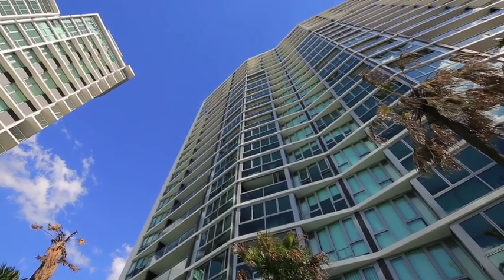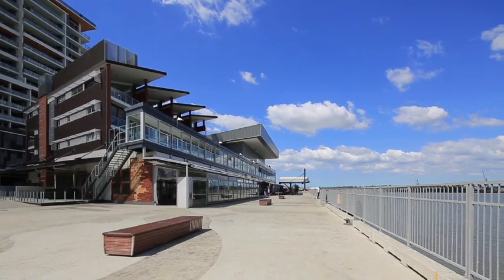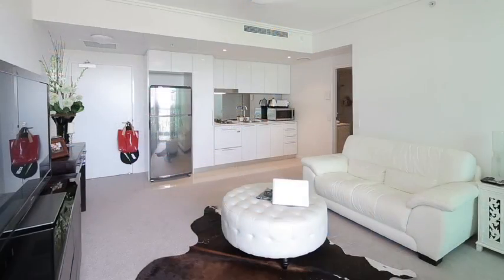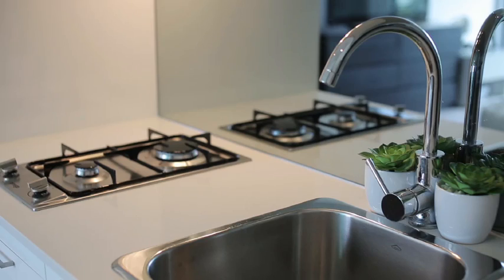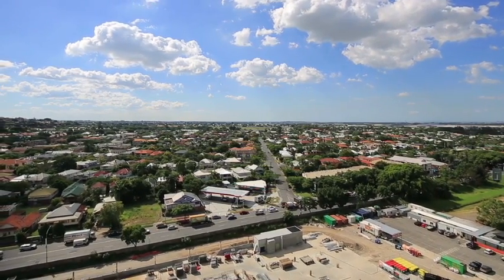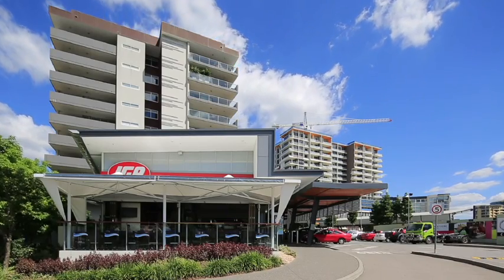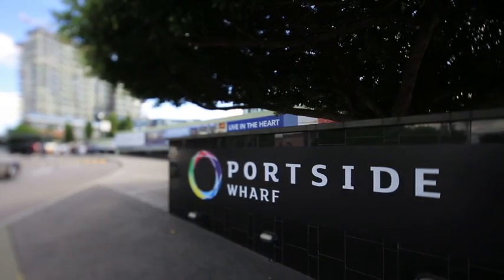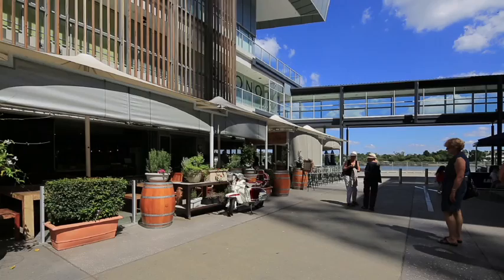11604/8 Hercules Street, Hamilton QLD By Sherrie Storor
Property Video shoot of 11604/8 Hercules Street, Hamilton QLD by PlatinumHD for Place New Farm